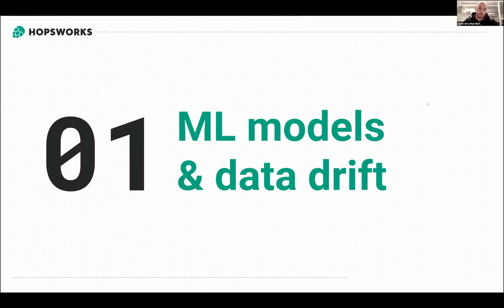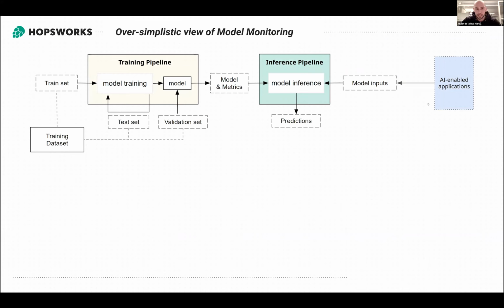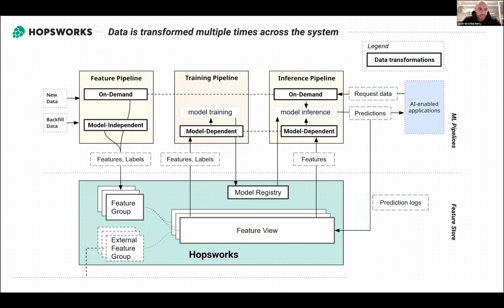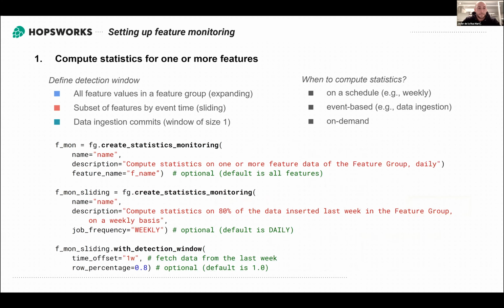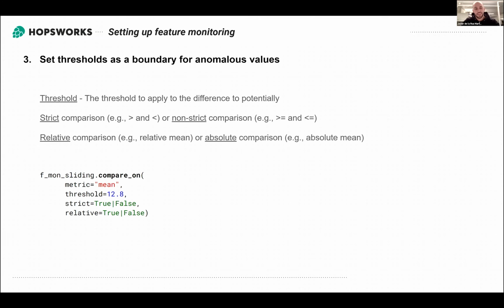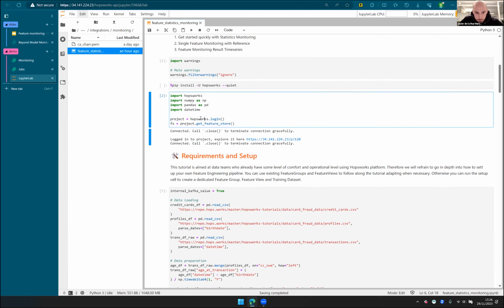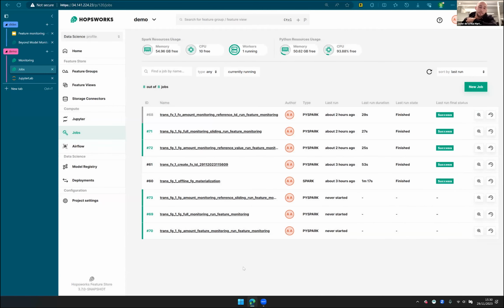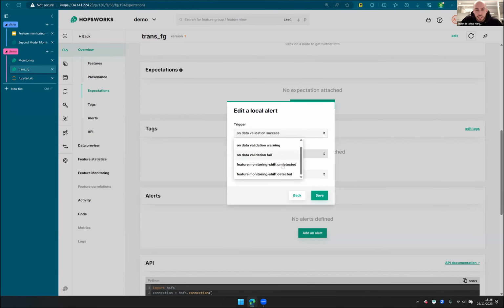Beyond Model Monitoring: How to Monitor ML Features on Hopsworks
Monitoring features for ML models is something that generally is overlooked when monitoring models in production. In this webinar we will demonstrate how observe and monitor features in Hopsworks for a more holistic approach to model monitoring.